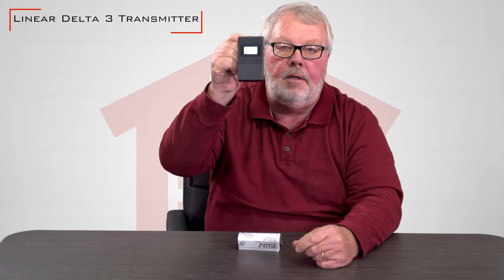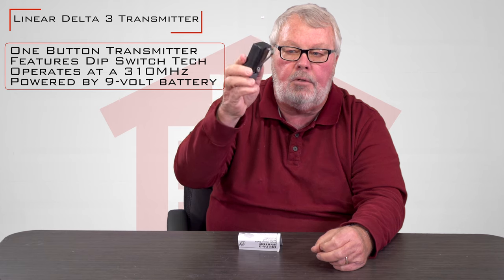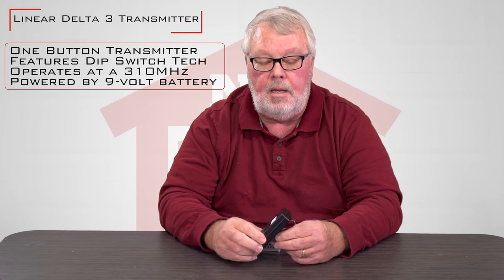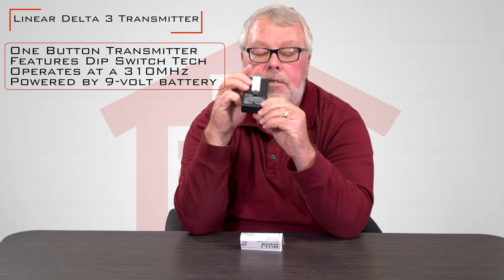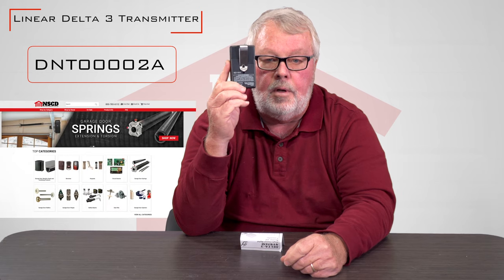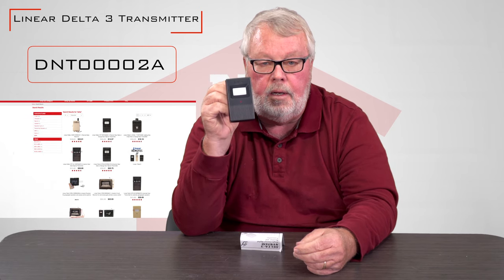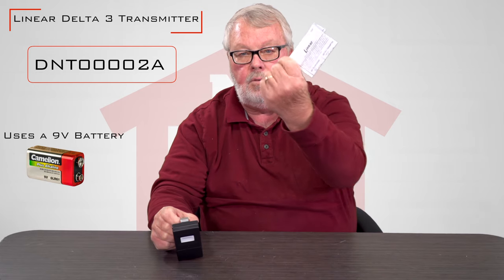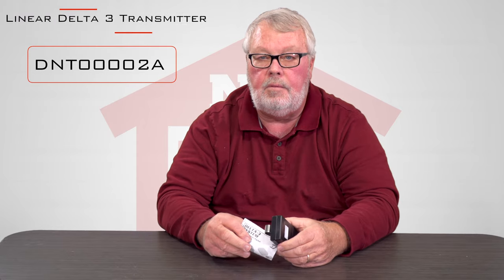DELTA 3 DT Transmitter Remote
The Linear Delta-3 DT DNT00002A 1-channel visor gate or garage door opener transmitter is powered by a single 9-volt battery and operates on a 310MHz frequency. With 256 possible codes, which are set by dip switches, it gives you the ultimate in safety and security. The DNT00002A measures 3.75 inches tall, 2.16 inches wide and 0.95 inches thick.
Operates at a 310MHz frequency
Powered by a 9-volt battery
Visor mounting clip included
256 possible codes
Dimensions: 2.16 inches wide, 3.75 inches tall, 0.95 inches thick

NorthShoreCommercialDoor.com Production